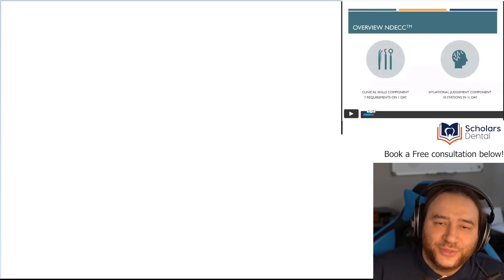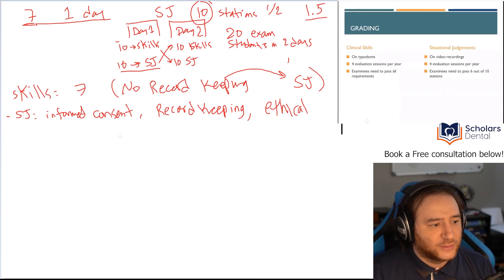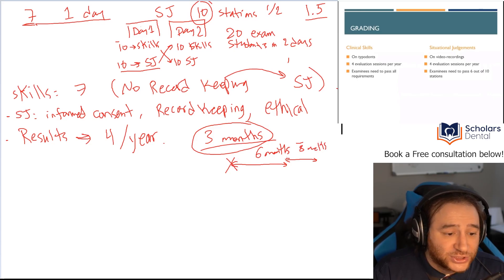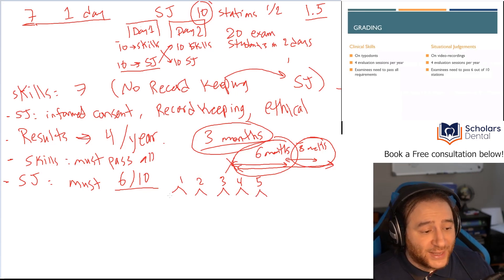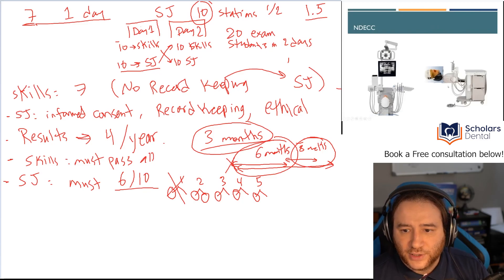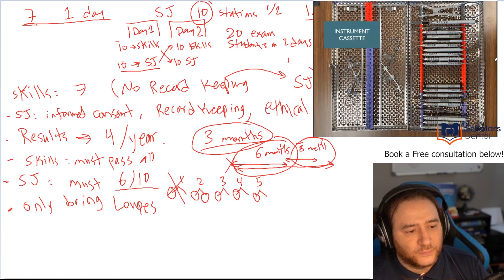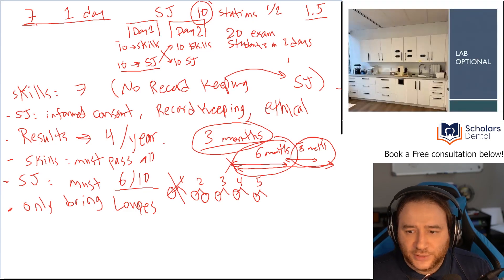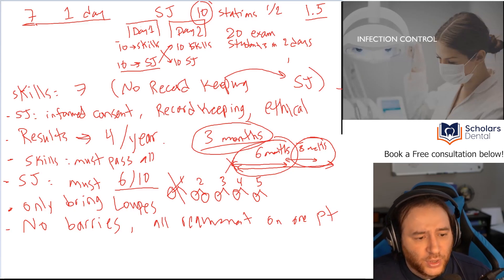NDECC Webinar Explanation Pt 2 | NDEB Update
Today, Dr. Hafez explains the new NDECC Webinar released by the NDEB.